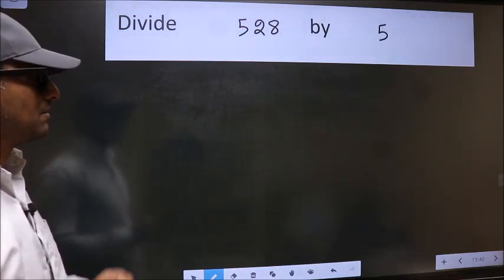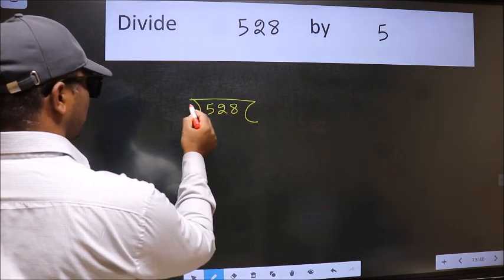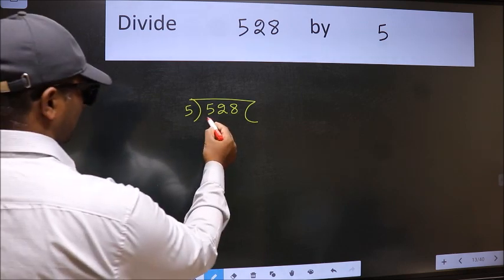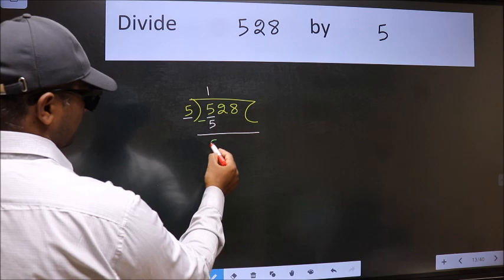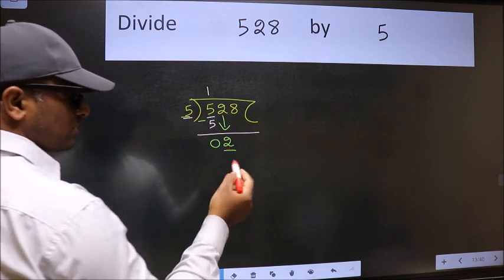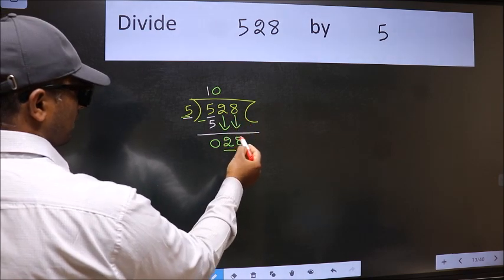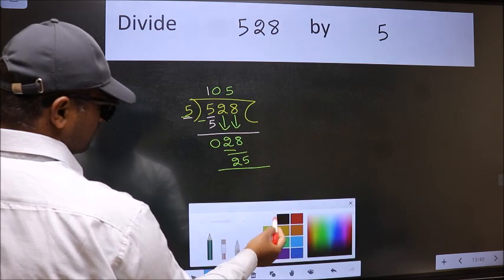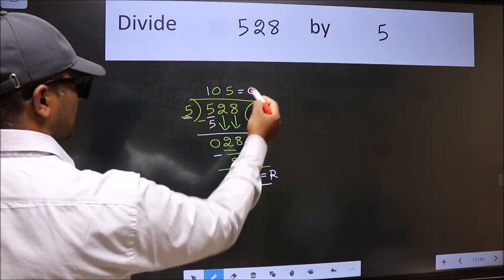Divide 528 by 5 many get this quotient wrong